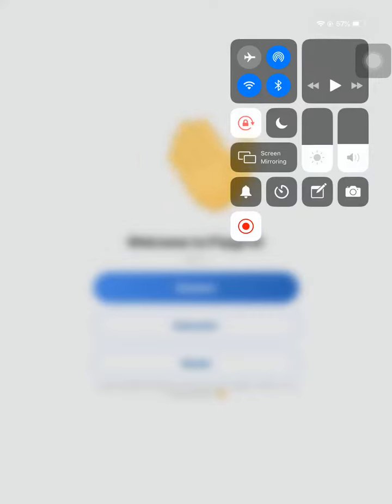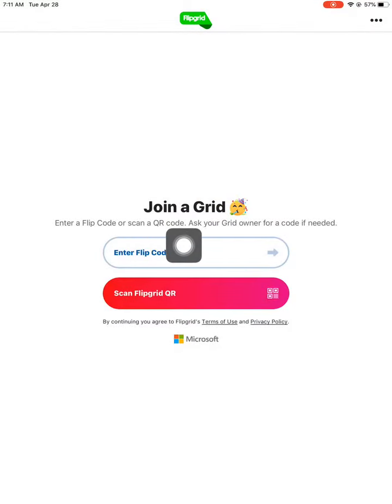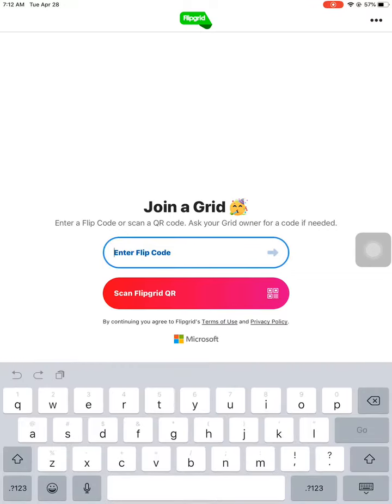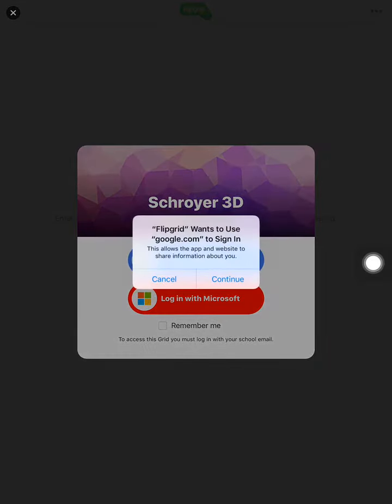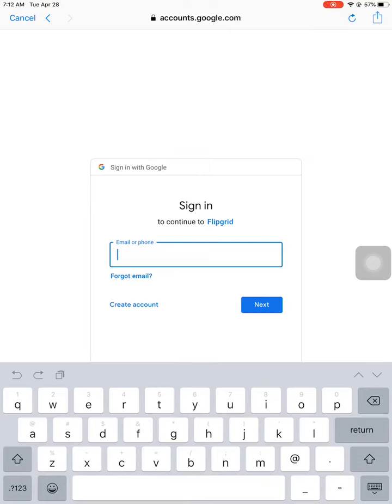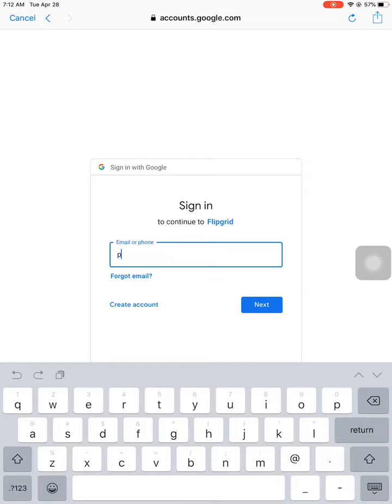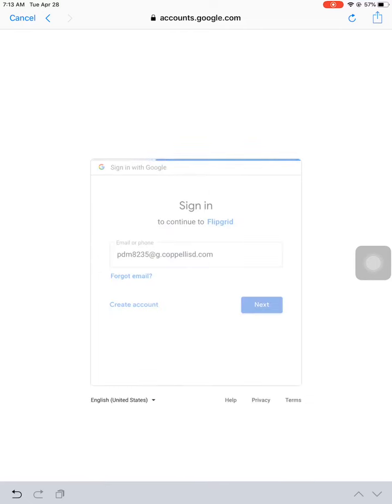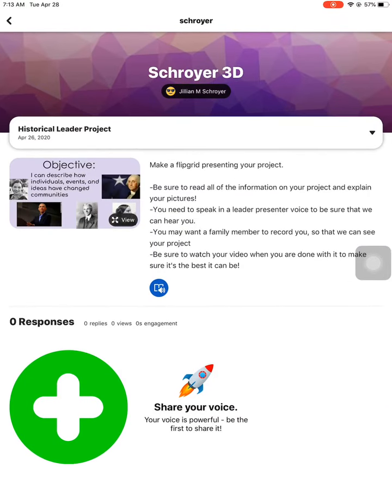FlipGRID log in